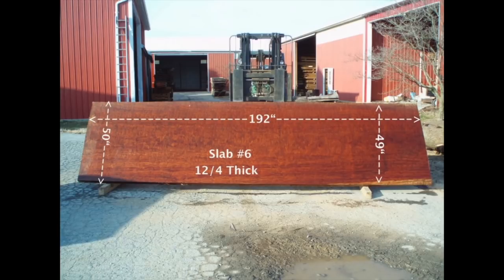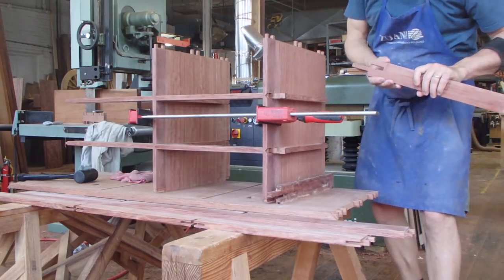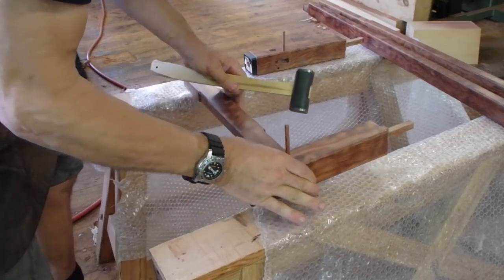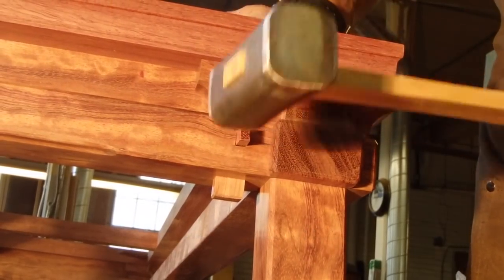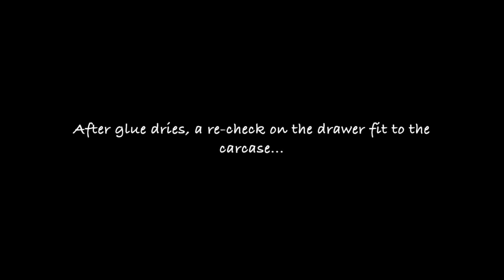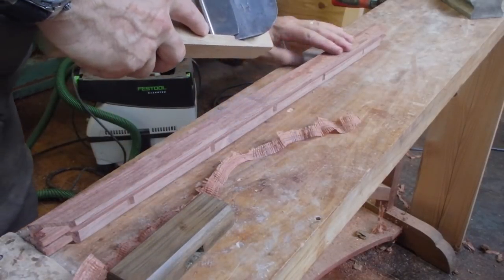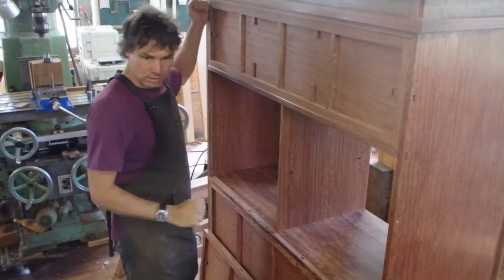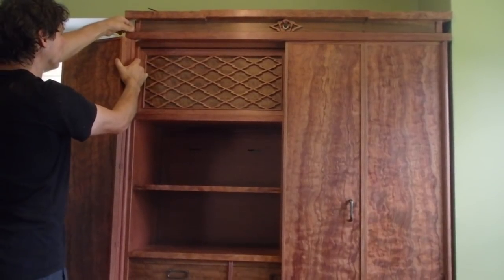Ming-Inspired Cabinet: Final Assembly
Showing many of the steps involved in putting together a cabinet which draws from both Chinese and Japanese construction methods.

Cabinet construction was detailed over many posts on the Carpentry Way blog. For those with an interest in reading more about the build, here's a link to post 1 in that series: